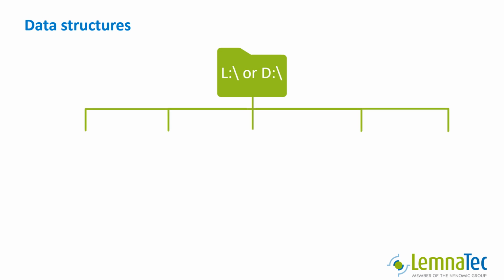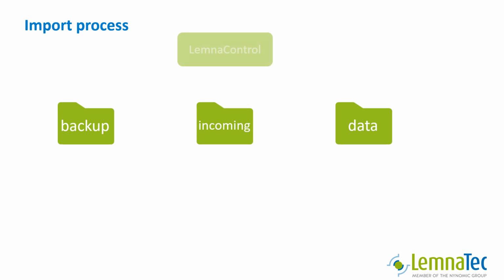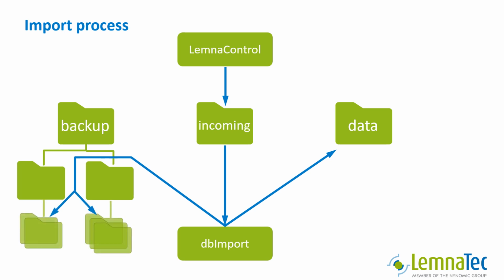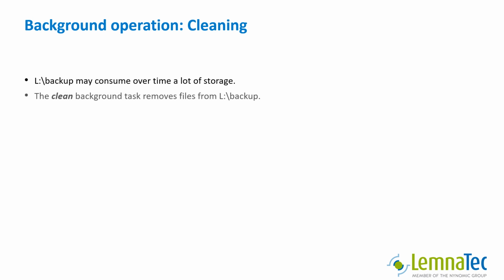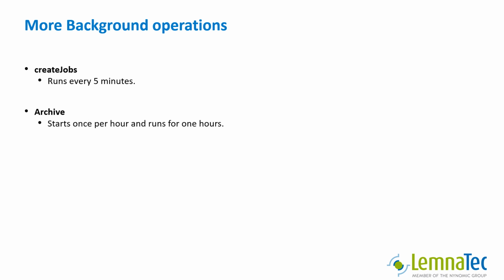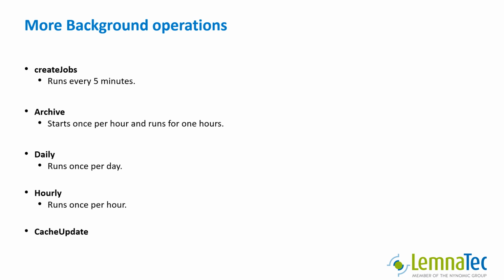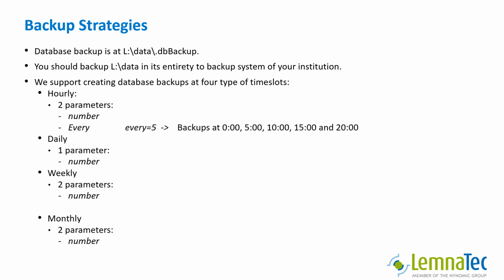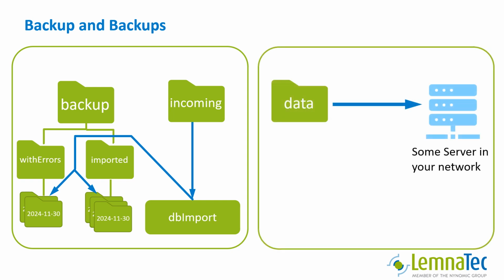Class 3: 3.2.5 System Maintenance 🟪 Technical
Class 3
Video 2.5 System Maintenance

0:00 Start
0:27 Data Structure
1:47 Import Process
3:44 Background Processes
6:26 Backup Strategies